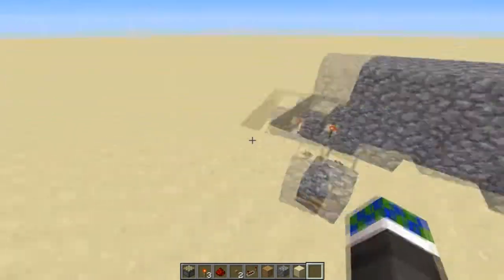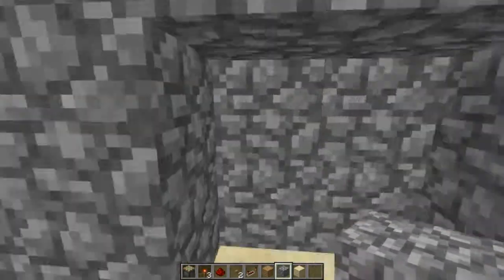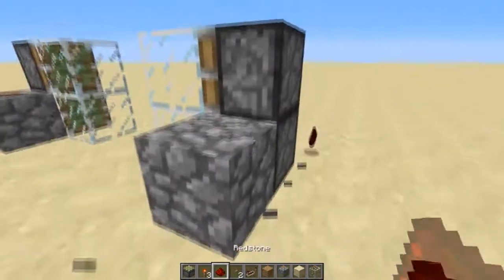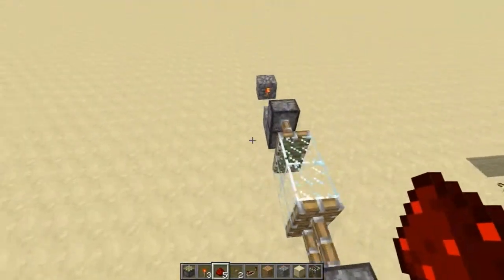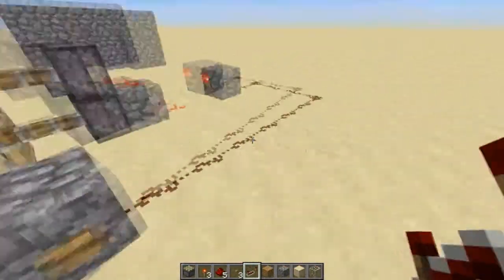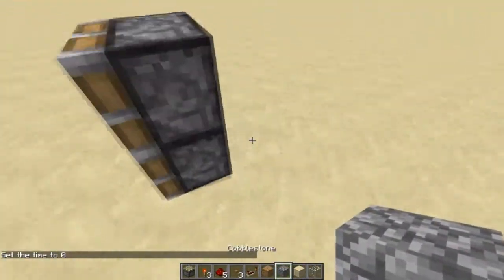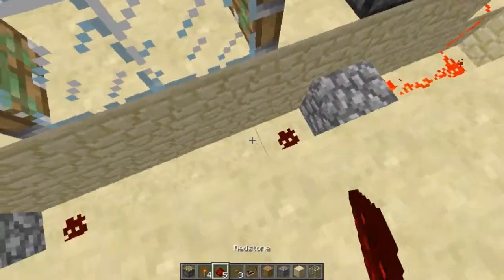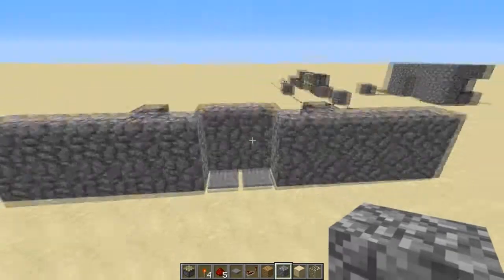How to build a simple piston door in minecraft!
If you have any questions, please put them in the comments below! QUINCYSTUDIOS OUT.